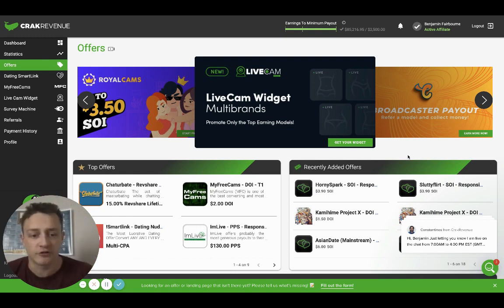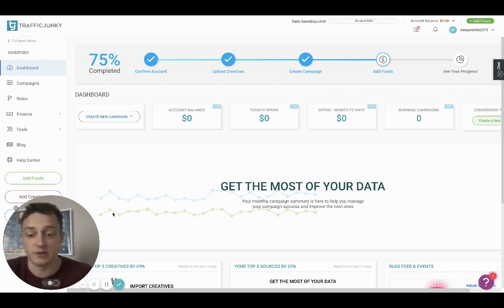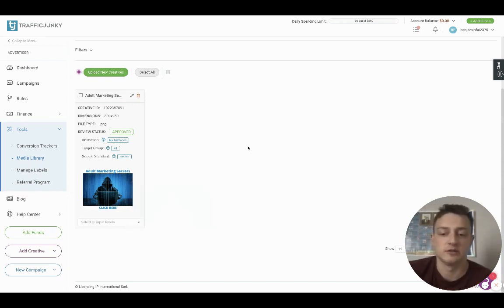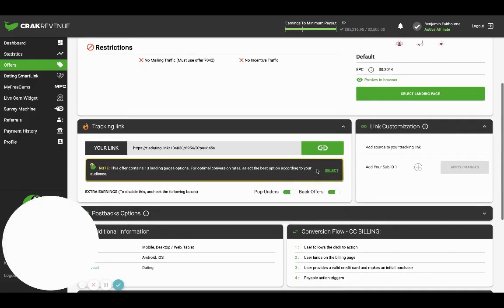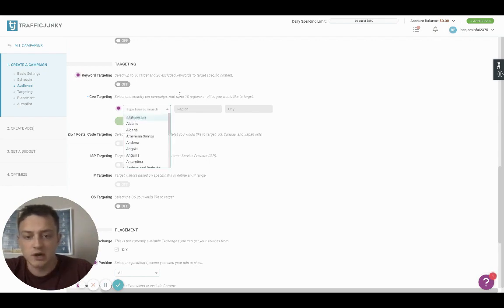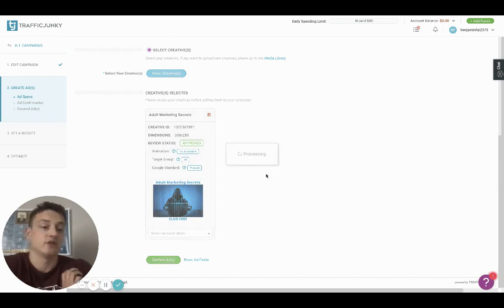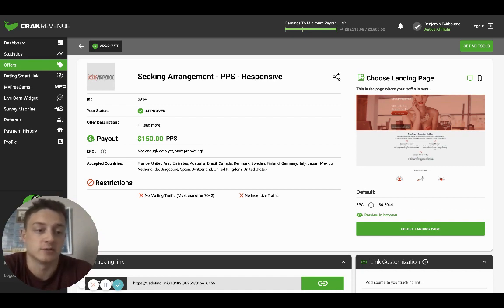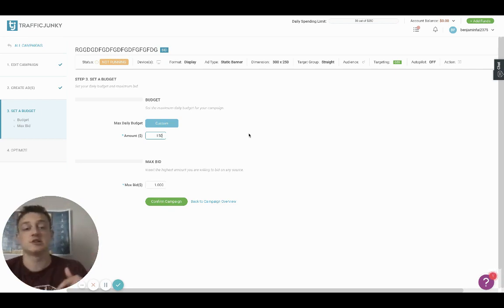Promoting Crakrevenue Offers With TrafficJunky Tutorial Case Study 2021